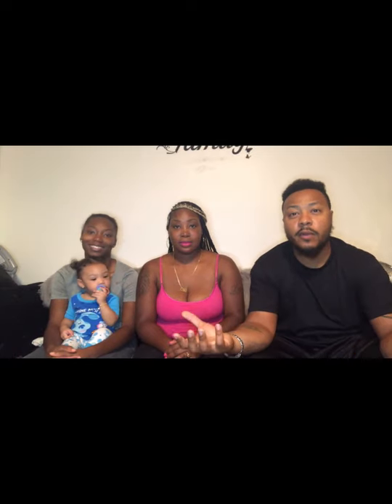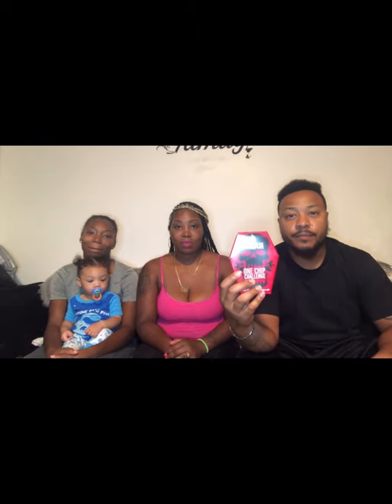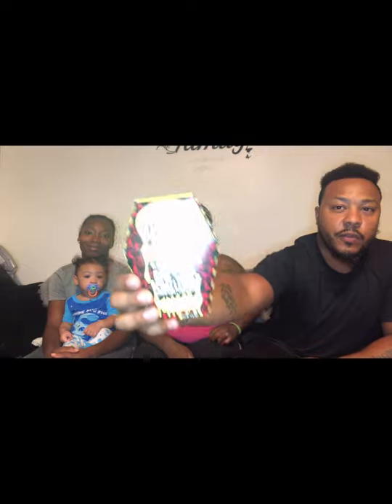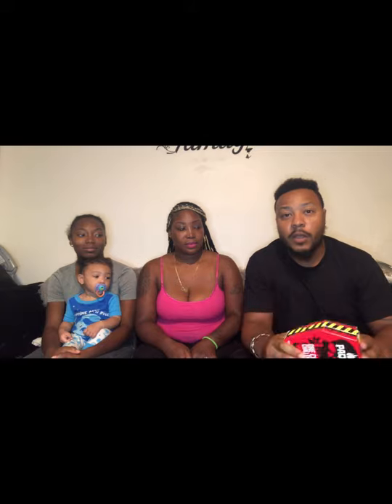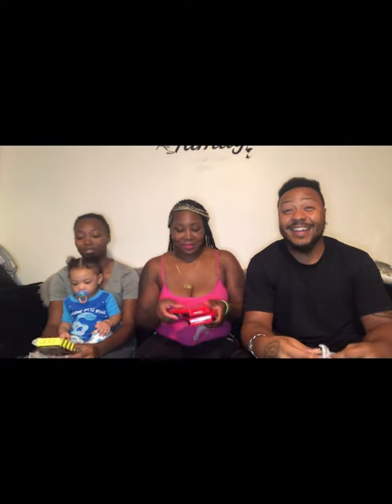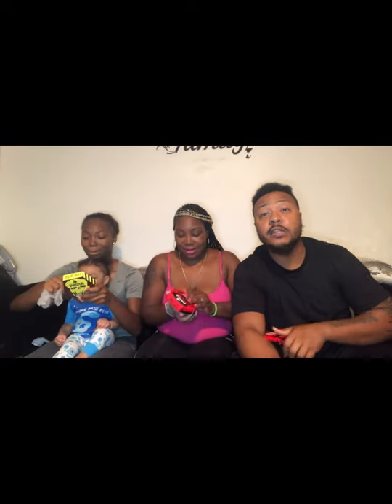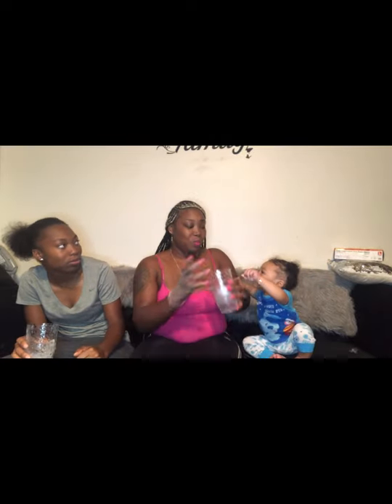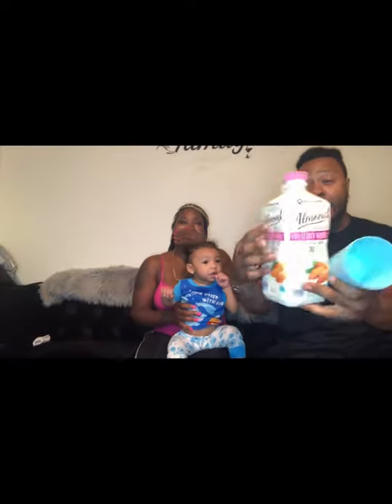EATING THE WORLDS HOTTEST FIRECHIP!!!! hotchipchallenge (LIKE,COMMENT,SUBSCRIBE)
ebb This chip is only for 21 and up!! Thankyou for
Watching love yall 💕💖😘💯✌🏾
GO FOLLOW ALL PLATFORMS!